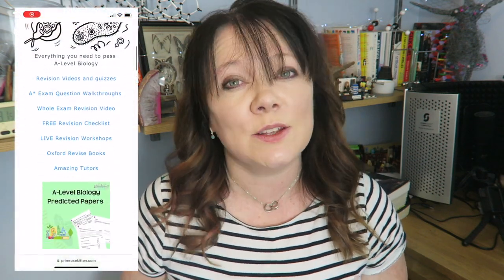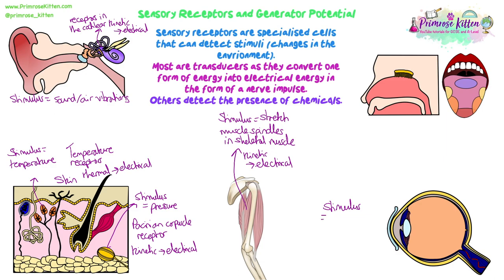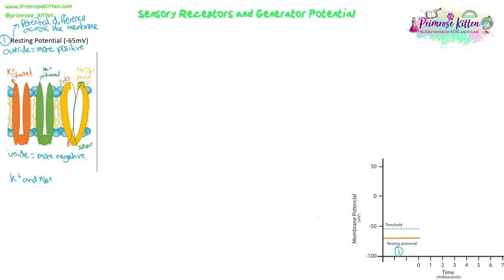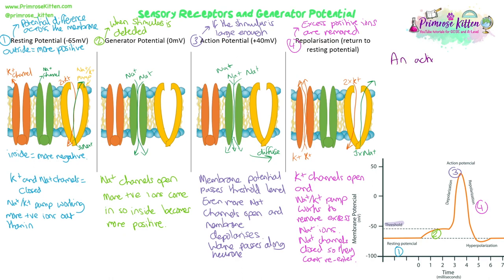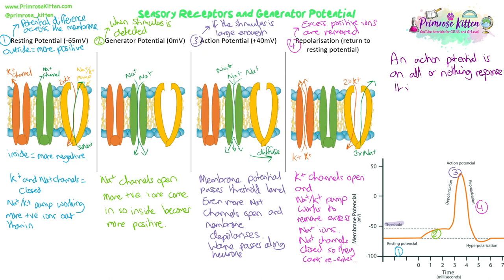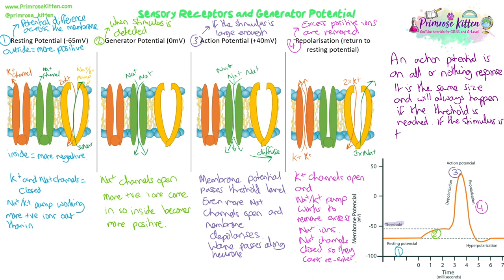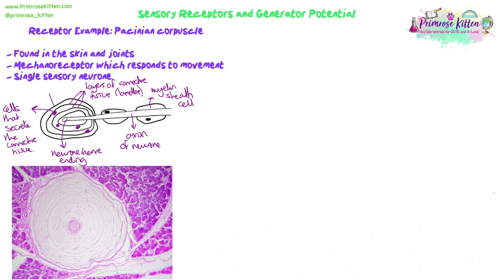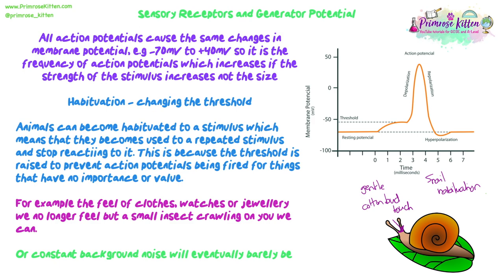Sensory Receptors | Revision for Biology A-Level and IB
00:00 Start
00:32 Sensory Receptors and generator potential
05:46 how changes in stimulus leads to electrical signal
14:19 Receptor examples Pacinian corpuscle
18:46 Stimulus